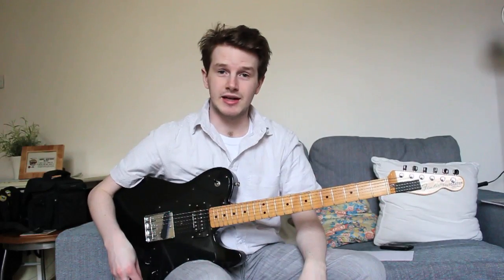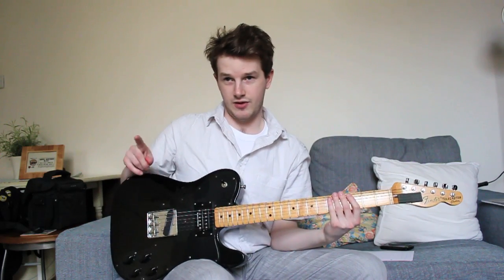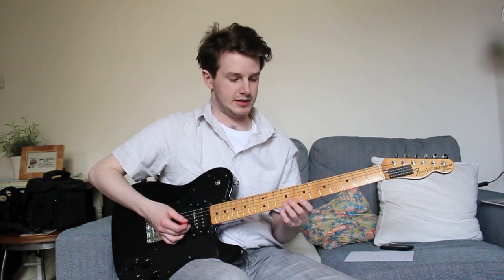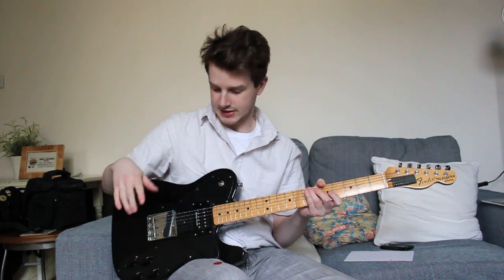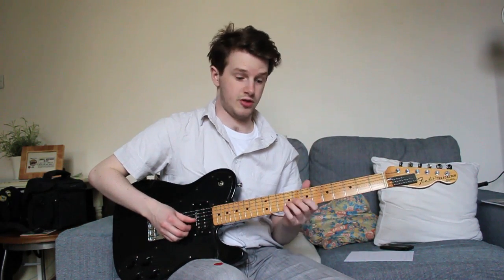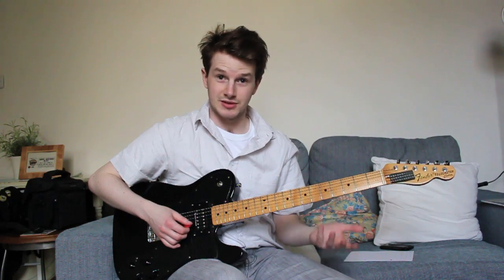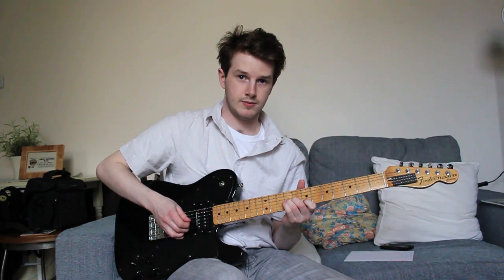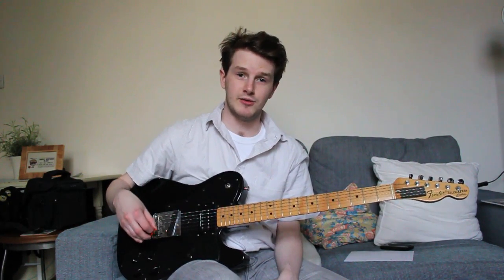Quick Licks Weekly - #42 - Satriani Harmonica-Style Lick on Guitar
Episode 42 of my weekly lesson series. Each week I'll introduce and explain a different lick that you can hopefully incorporate in your playing. Please feel free to message me with any questions or comments!